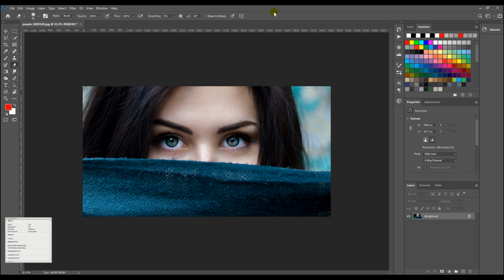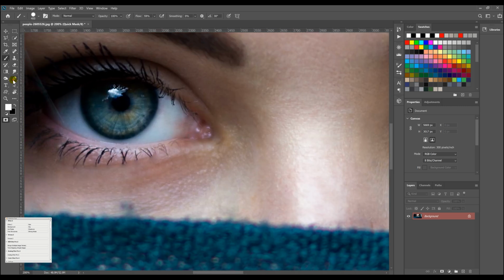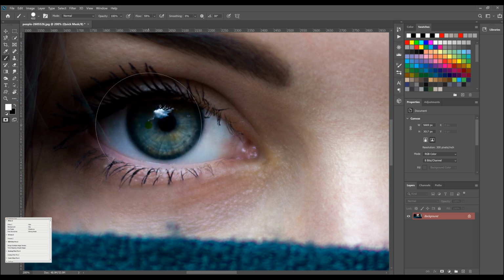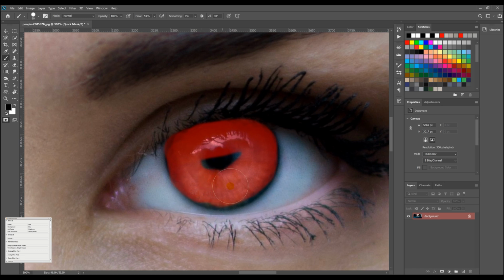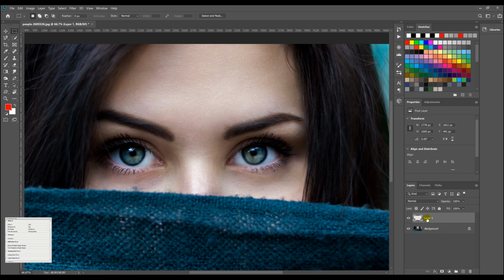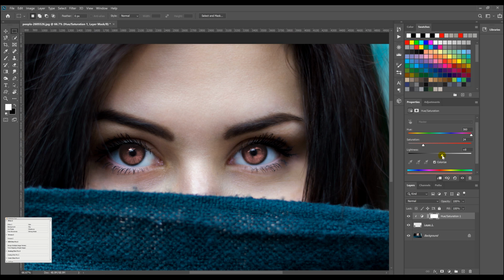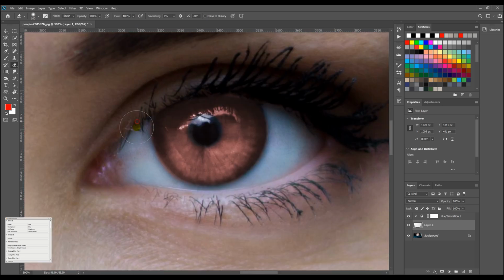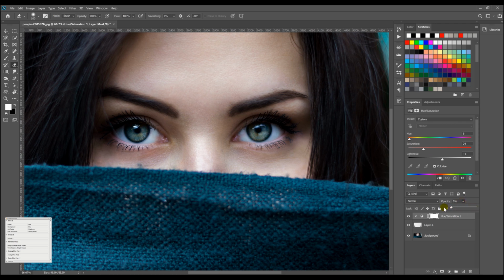Change Eye Color in Photoshop (Tutorial)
In this video tutorial, I show you how to change the eye color of a person using Adobe Photoshop.